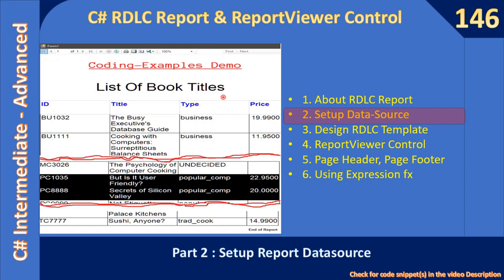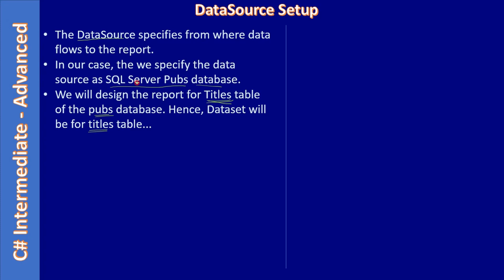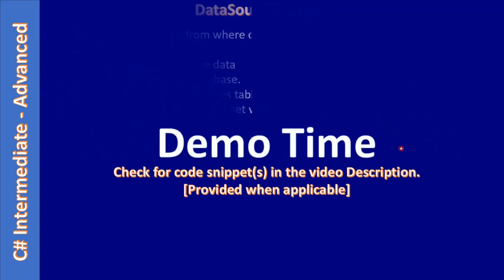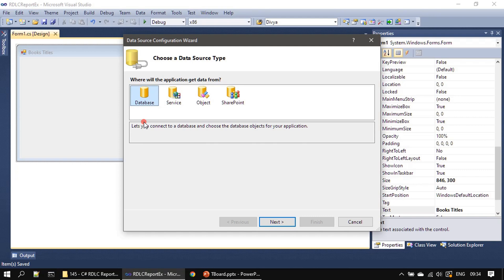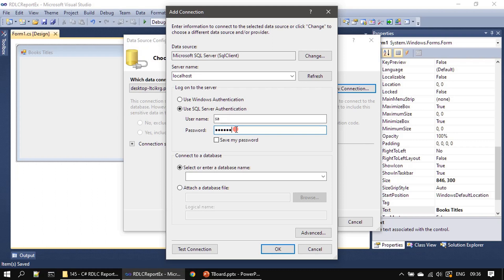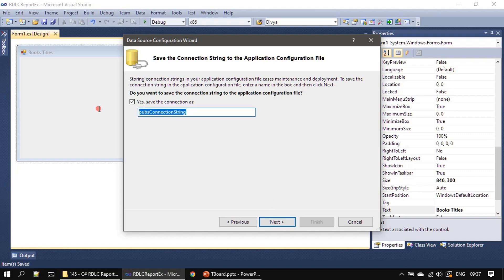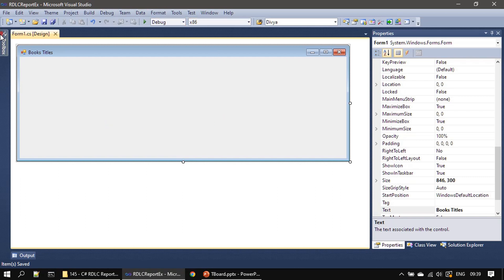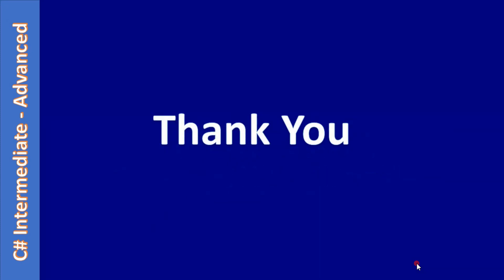C# RDLC Reports | Part 2 - DataSource Setup | C# Advanced #146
In this C# Advanced Video, we will setup DataSource & DataSet for the project. The Datasource will be Pubs DB on the MSSql Server and Dataset is for Titles Table.